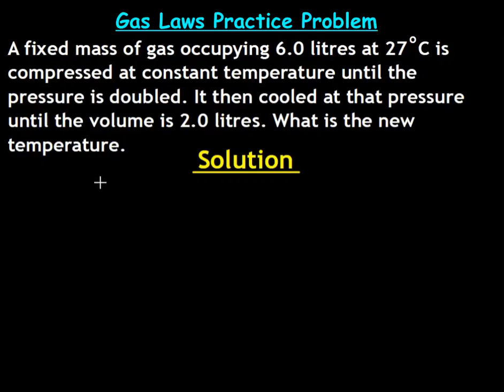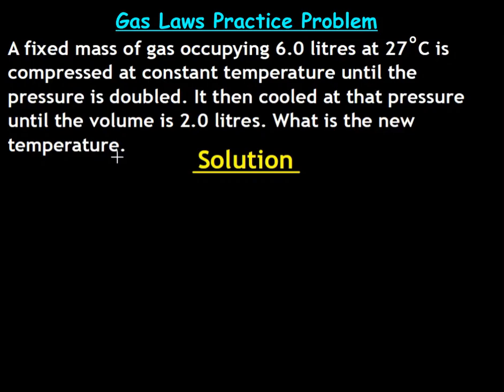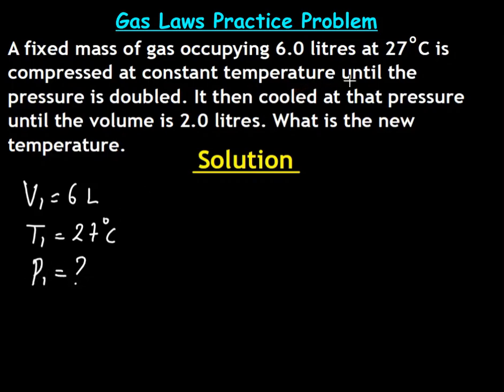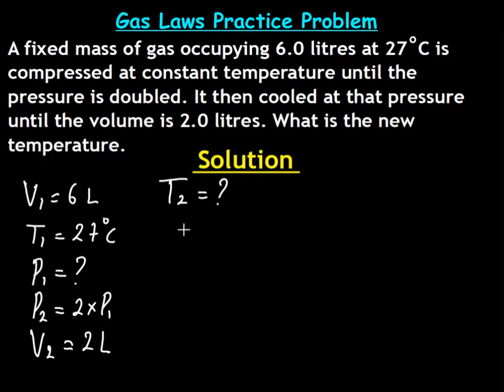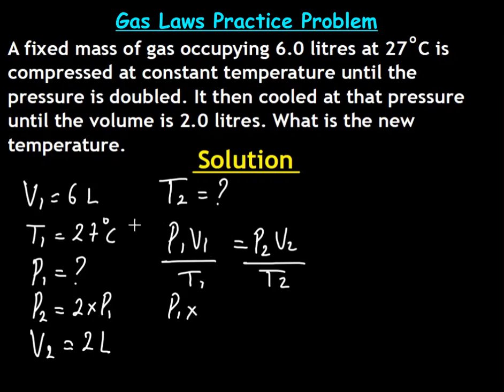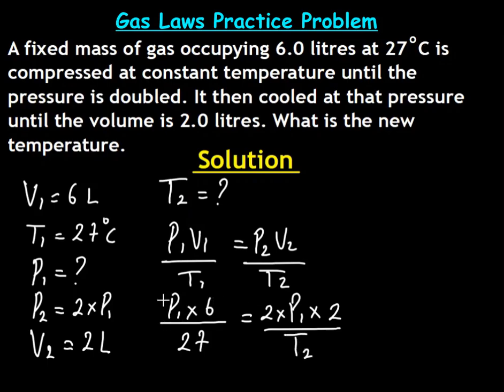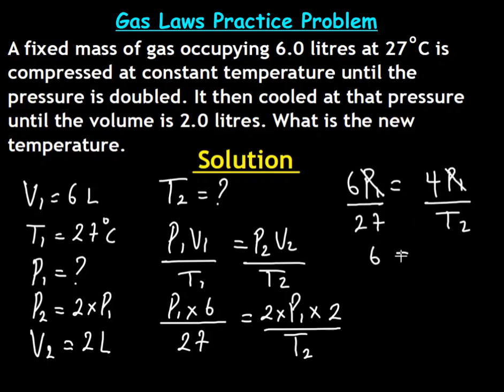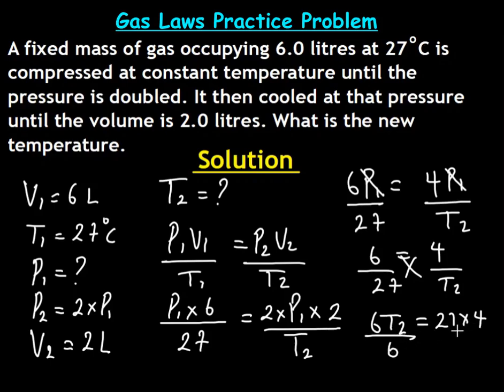Gas Laws Practice Problem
Gas Laws Practice Problem (3)

Easy step by step Calculation